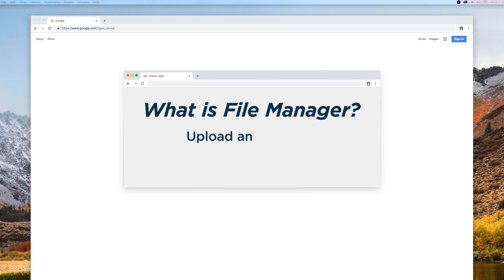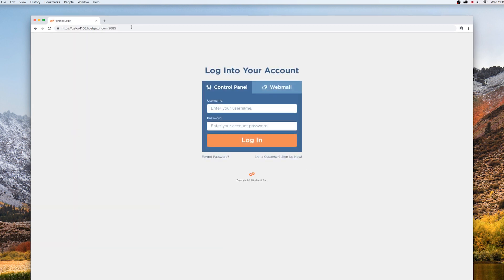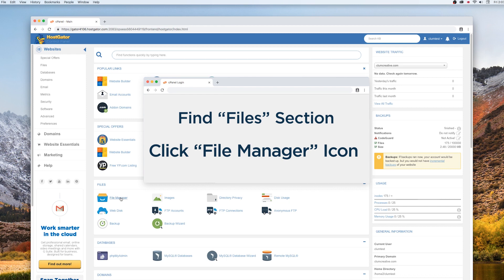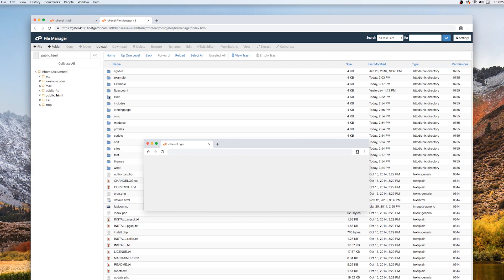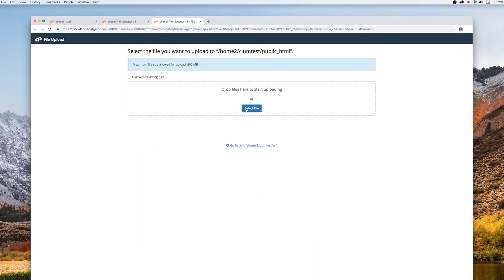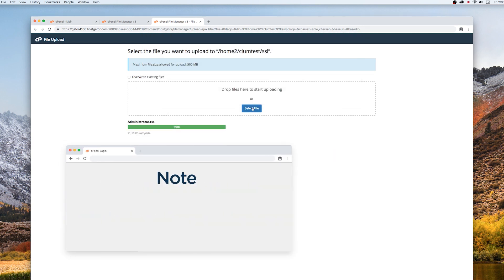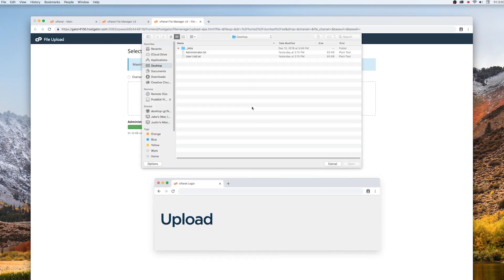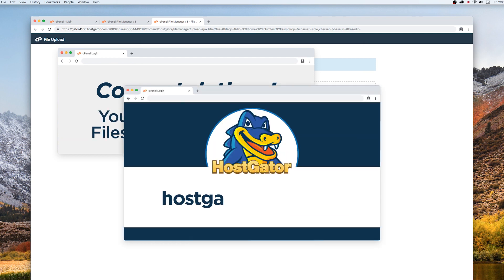Uploading Files with the HostGator File Manager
Upload files directly to your HostGator cPanel. Video shows you how.

File Manager is a web interface that allows you to upload and manage all files associated with your account through cPanel.